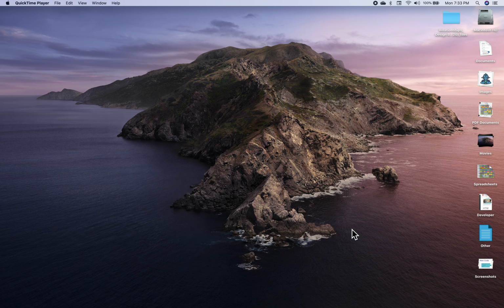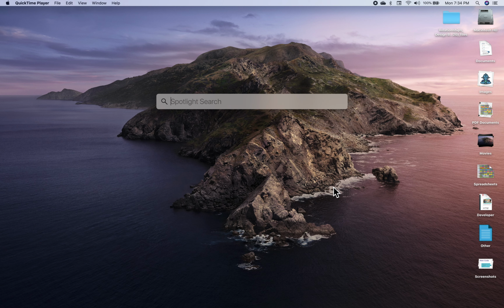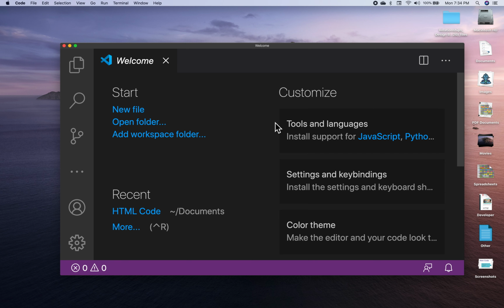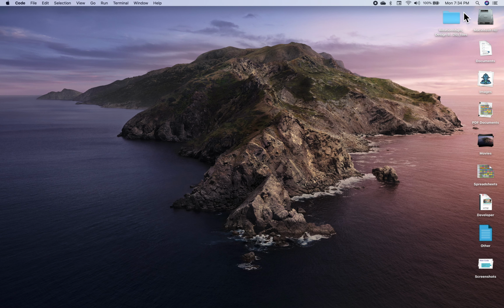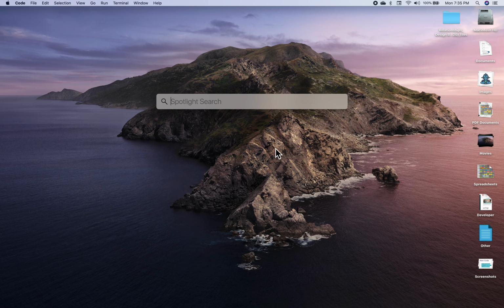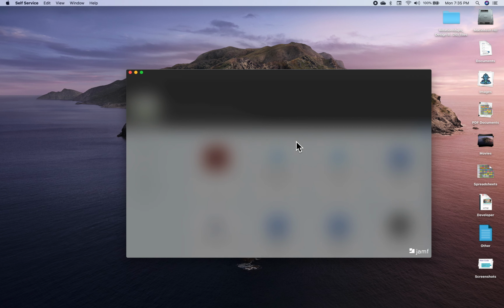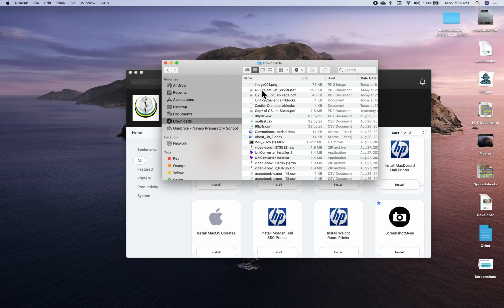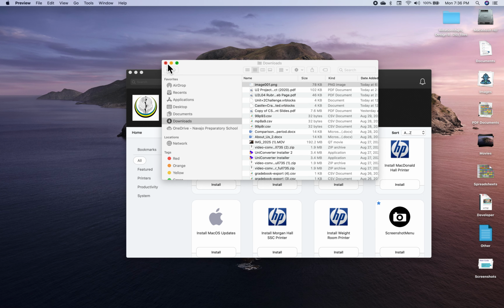Visual Studio Code Install